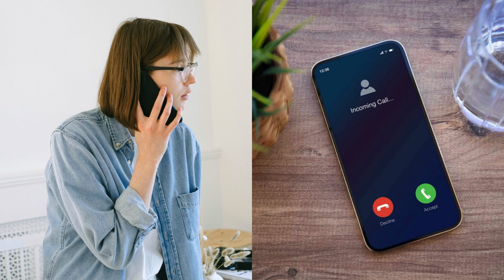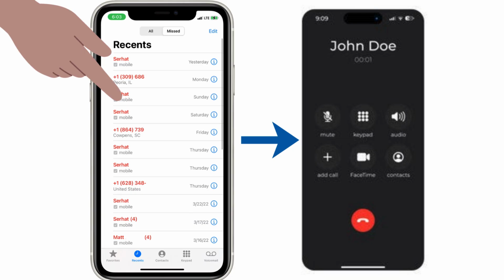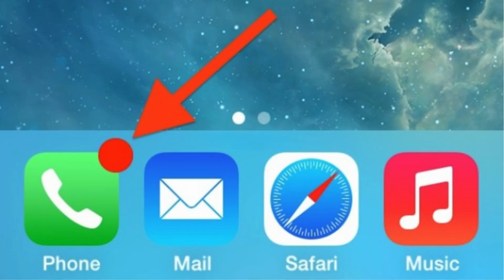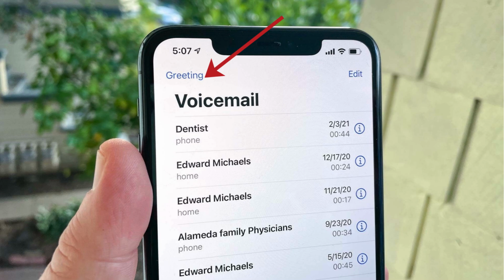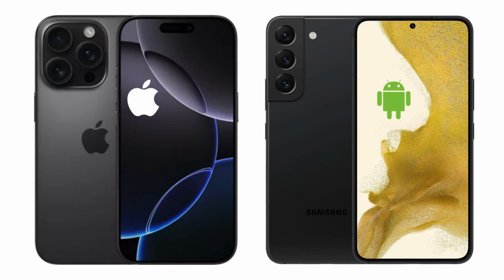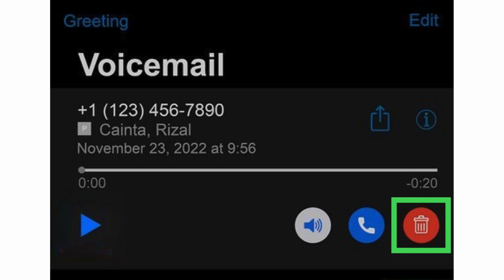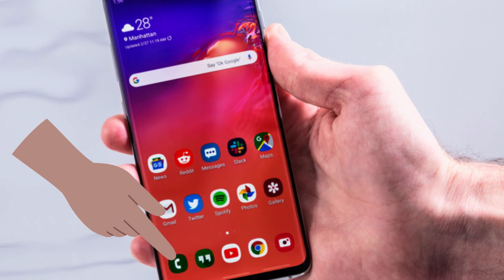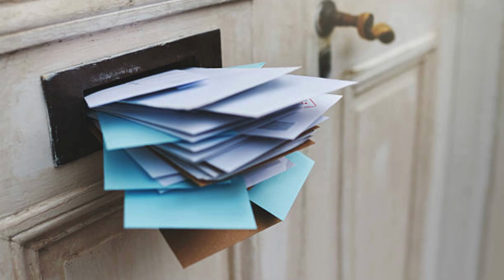How to Check Missed Calls and Voicemails on a Smartphone - English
Learn how to check missed calls and voicemails on a smartphone with JFCS Refugee and Immigrant Services.

For the full script, please head to the comments.